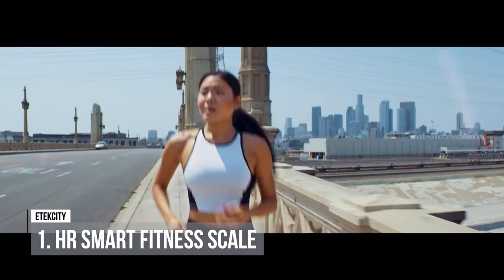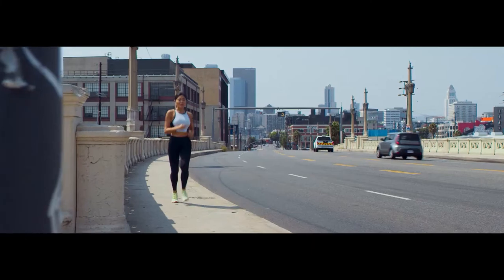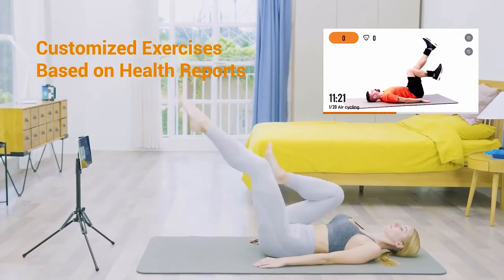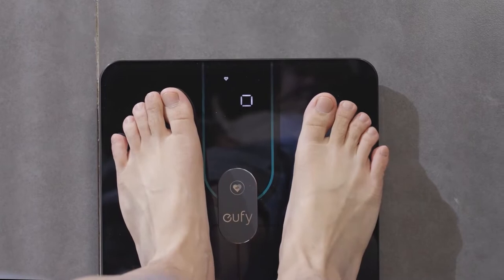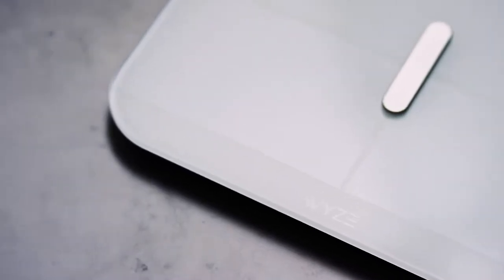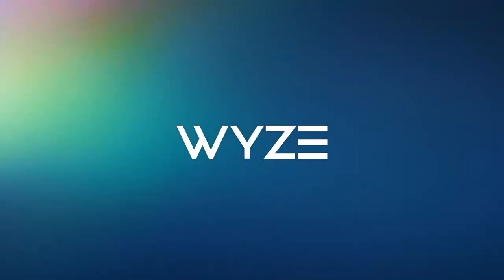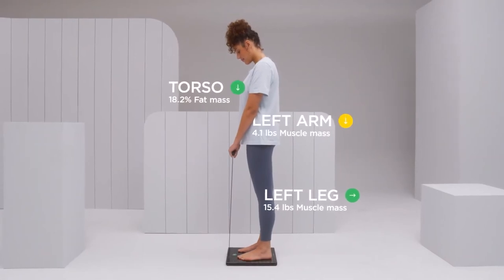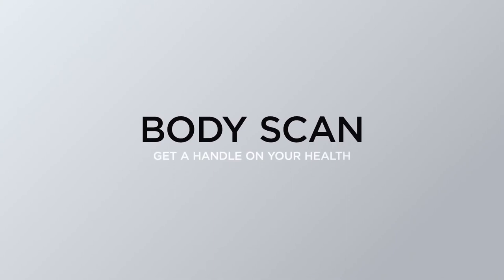Smart Fitness Scales (2022)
Top 5 Smart Fitness Scales in 2022.

0:00 ETEKCITY HR SMART FITNESS SCALE
1:33 SPORTNEER SMART SCALE
2:36 EUFY SMART SCALE P2
3:59 WYZE SCALE X
5:28 WITHINGS BODY SCAN

The following video abides by the YouTube Community Guidelines.

Portions of stock video footage / promo content of products was gathered from multiple sources including, manufactures / various other sources and is being used here in this video to improve viewers' technological awareness, educational purposes and comparative analysis.